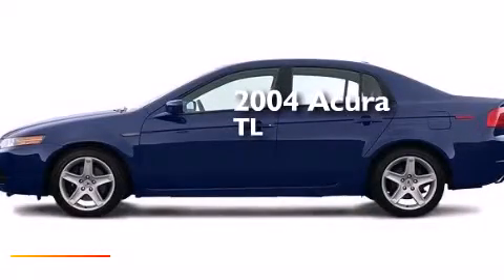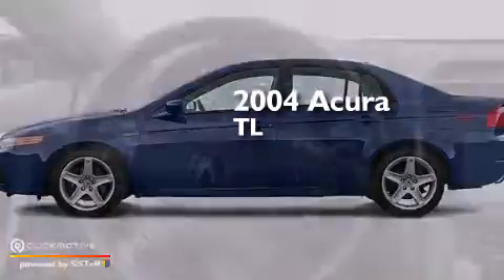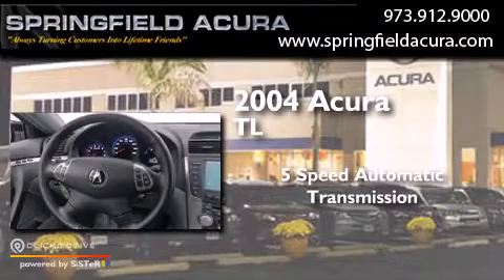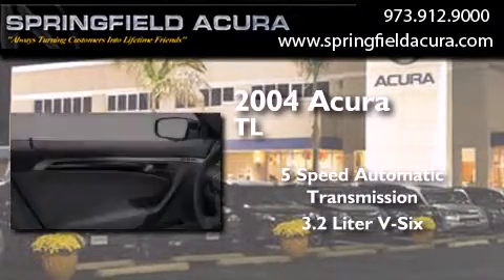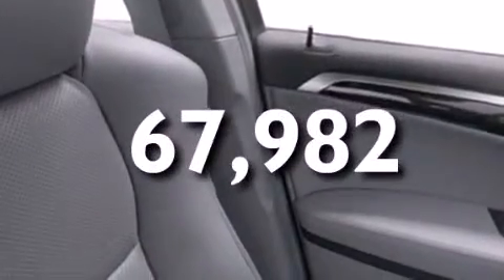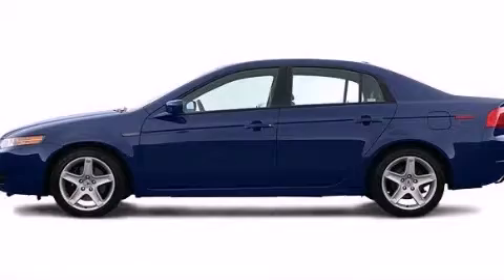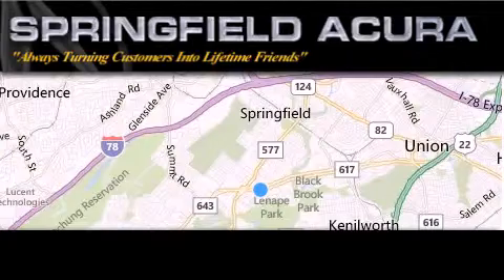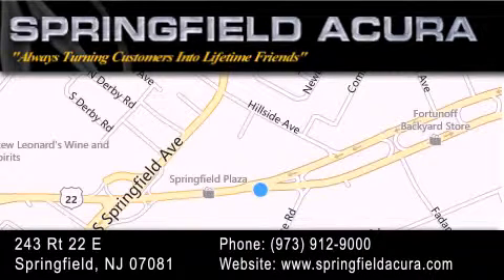2004 Acura TL Springfield NJ 07081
We have been honored to serve the Springfield NJ area , we promise that your experience at our dealership will exceed your expectations ! Year : 2004 Make : Acura Model : TL Engine : Gas V6 3.2L/196 Trans . : Automatic Exterior : Abyss Blue Pearl Miles : 67,982 Springfield Acura 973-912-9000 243 US 22 Springfield , NJ 07081